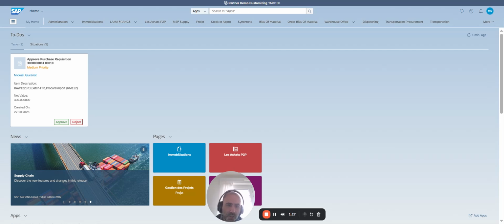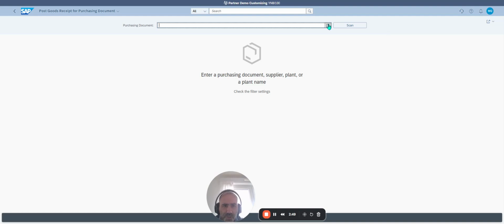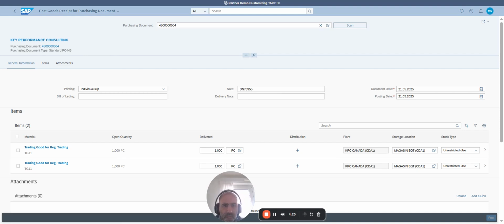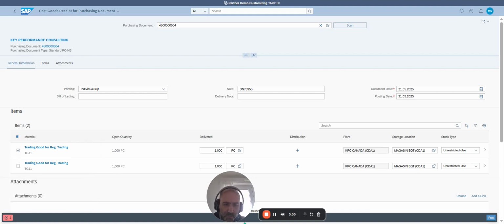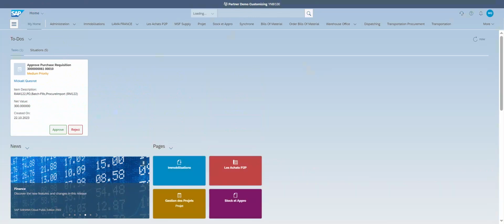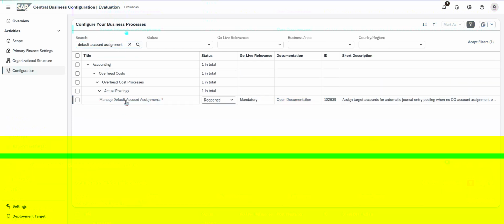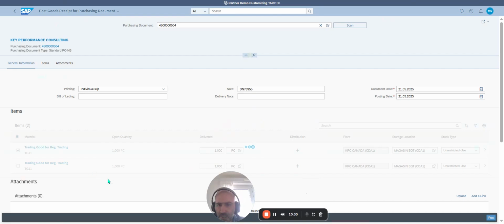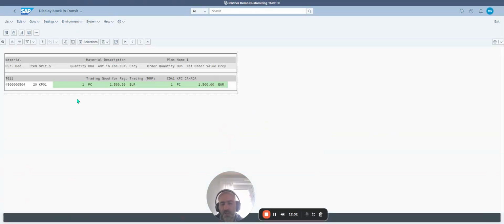🚚 SAP for Beginners Posting Goods Receipt for a Stock Transfer Order Fiori App! 🚚